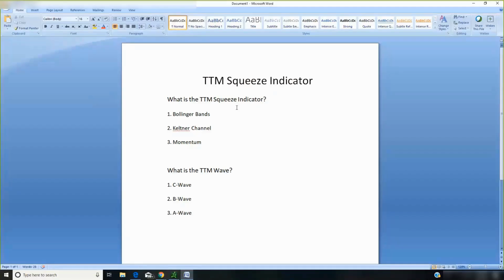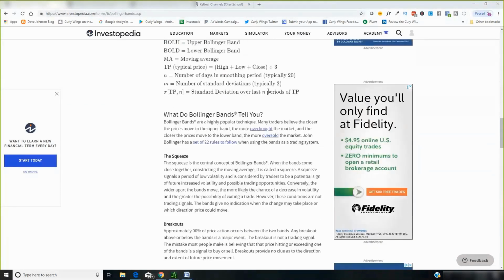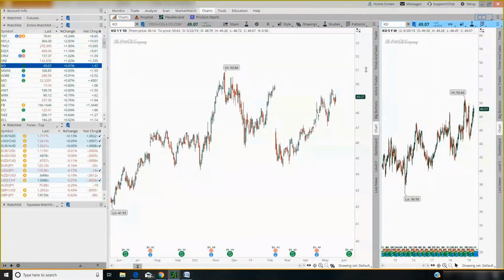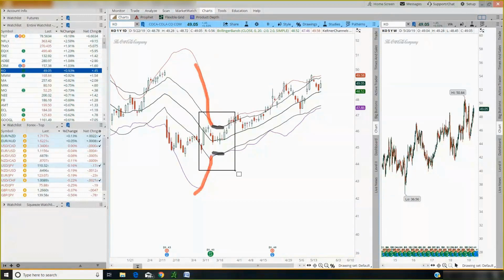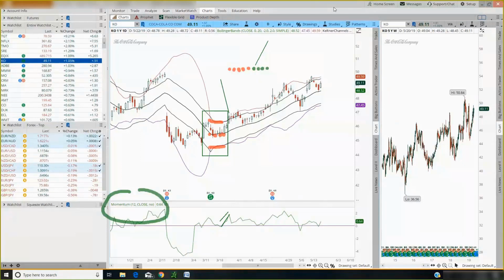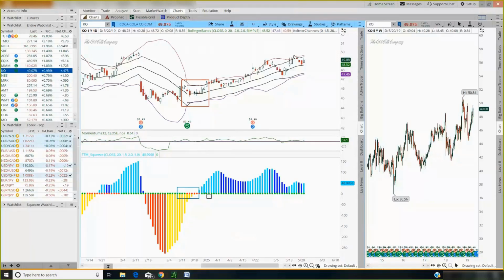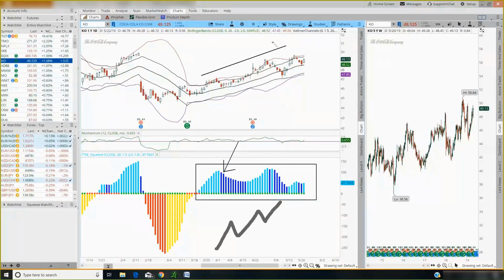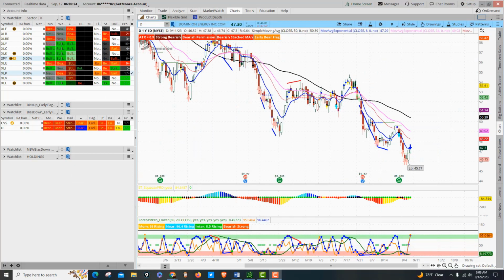Watch THIS Before Trading the TTM Squeeze (COMPLETE BEGINNER)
Watch THIS Before Trading the TTM Squeeze (For a Complete Beginner)

👉 𝐅𝐑𝐄𝐄 𝐎𝐩𝐭𝐢𝐨𝐧𝐬 𝟏𝟎𝟏 𝐂𝐎𝐔𝐑𝐒𝐄 PLUS a copy of my NEW book, Trading Part-Time, (by Jeff Moore) for FREE

👉 Full "𝗢𝗽𝘁𝗶𝗼𝗻𝘀 𝗘𝗹𝗶𝘁𝗲 & 𝗦𝗾𝘂𝗲𝗲𝘇𝗲 𝗠𝗮𝘀𝘁𝗲𝗿𝘆 𝗖𝗼𝘂𝗿𝘀𝗲" AND my NEW Market Phases Methodology" Training Course: (𝗣𝗟𝗨𝗦 𝗦𝗣𝗘𝗖𝗜𝗔𝗟 𝗕𝗢𝗡𝗨𝗦 w/purchase of the Options Elite Course this month - 𝗙𝗼𝗿𝗲𝗰𝗮𝘀𝘁 𝗣𝗿𝗼 𝗜𝗻𝗱𝗶𝗰𝗮𝘁𝗼𝗿 & 𝗙𝗼𝗿𝗲𝘅 𝗠𝗮𝘀𝘁𝗲𝗿𝘆 𝗖𝗼𝘂𝗿𝘀𝗲 𝗙𝗥𝗘𝗘 with purchase, of the course, this month)

💰 𝐁𝐎𝐍𝐔𝐒: Squeeze Pro Watchlist Custom Codes for TOS, plus more GOODIES [Value $4K] including the RAF Label Code TOS, Stack Moving Average Banner & Hedge script for TOS if you purchase any one of these indicators, 𝐒𝐪𝐮𝐞𝐞𝐳𝐞 𝐏𝐫𝐨 𝐁𝐮𝐧𝐝𝐥𝐞 𝐨𝐫 𝐑𝐞𝐚𝐝𝐲 𝐀𝐢𝐦 𝐅𝐢𝐫𝐞 𝐏𝐫𝐨, through my link, just email me that you got either one of these indicators through my affiliate link so I can send all these bonuses to you) (details done below 👇)

👉𝗧𝗿𝗮𝗱𝗲 𝗠𝗼𝗼𝗿𝗲 𝗟𝗜𝗩𝗘 /𝗘𝗦 𝗦𝗣𝗬 $𝗦𝗣𝗫 𝗗𝗮𝘆𝘁𝗿𝗮𝗱𝗶𝗻𝗴 / 𝗢𝗽𝘁𝗶𝗼𝗻𝘀 𝗖𝗼𝗮𝗰𝗵𝗶𝗻𝗴 𝗖𝗹𝗮𝘀𝘀𝗲𝘀 [Monday - Friday 8:30am - 11:00 am CST - CLASSES ARE RECORDED for members to view 24hrs per day 7 days per week; Trading Rules & Strategies are provided to members, live Q&A sessions and coaching, PLUS all trading plans given to members]

🎙️LIVE SHOW: Join us LIVE 𝗧𝘂𝗲𝘀𝗱𝗮𝘆 & 𝗧𝗵𝘂𝗿𝘀𝗱𝗮𝘆 at 10:30am - 11:00am CST for 𝗟𝗜𝗩𝗘 𝗢𝗽𝘁𝗶𝗼𝗻𝘀 𝗧𝗿𝗮𝗱𝗶𝗻𝗴 right here on the Trade Moore Youtube Channel

🔥ANNOUNCEMENT: I just launched Trade Moore Daily to help make 2023 your best trading year ever. These are quick trading tips (less than 30 seconds) every day, delivered to your inbox for the next 90 days. It is completely free to register.. TradeMoore Daily: 90 Days of FREE Trading Tips to jumpstart your 2023